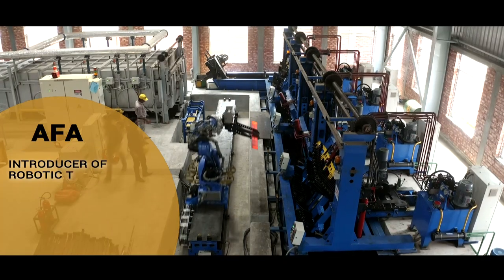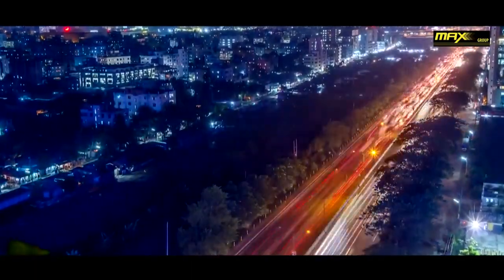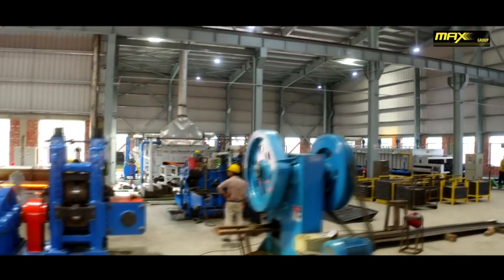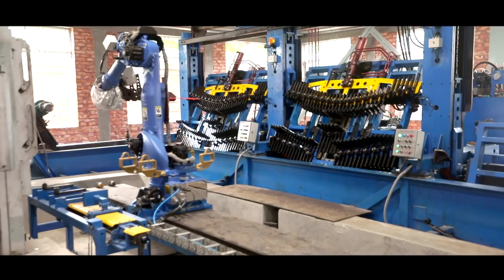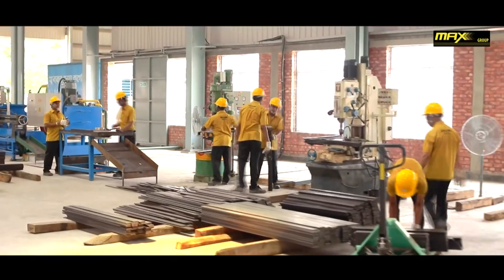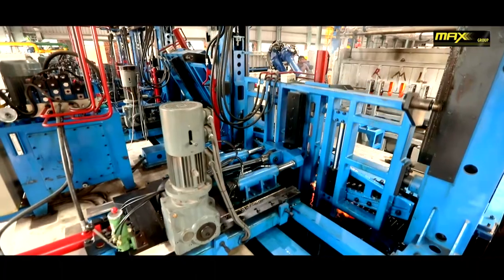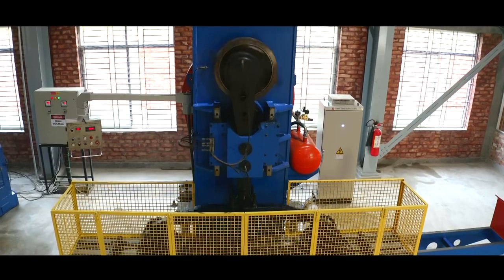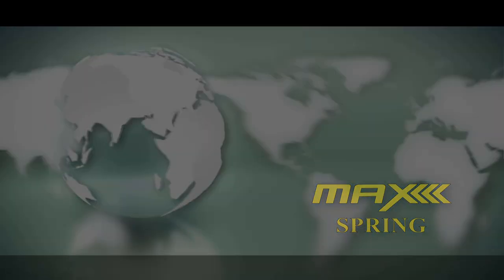Max Spring Corporate Video । AFA Steel Industry Ltd . A concern of Max Group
Max Spring Manufacturering Prosse
Max Local Leaf Spring Manufacturer
AFA Local Leaf Spring Manufacturer
High quality leaf Spring Manufacturer By Banglades.